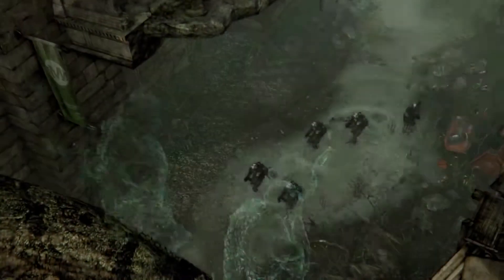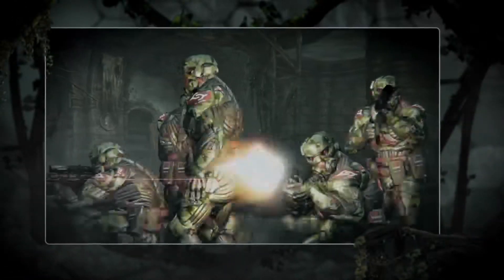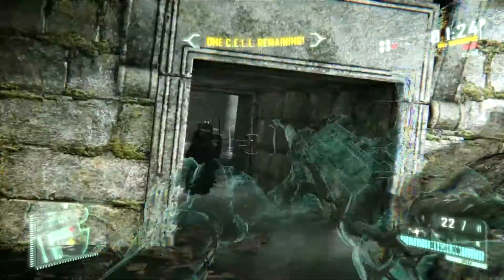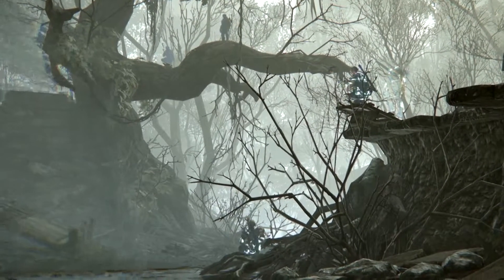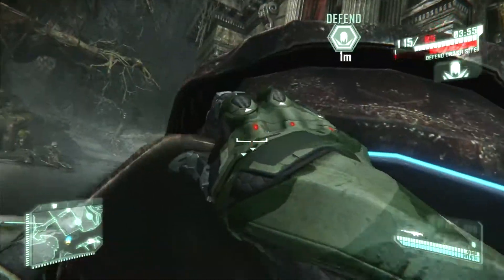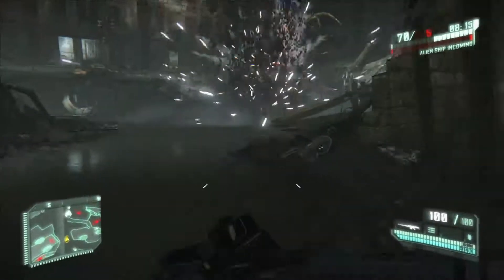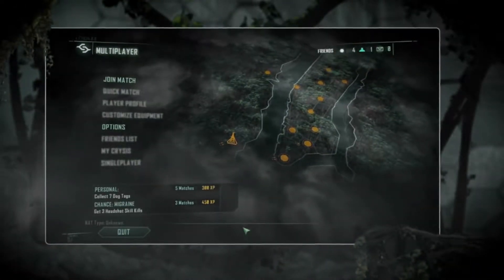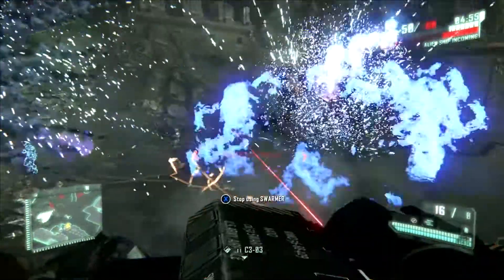Crysis 3 "Multiplayer Introduction" Trailer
Set in 2047, Prophet is on a revenge mission after uncovering the truth behind Cell Corporation's motives for building the quarantined Nanodomes. The citizens were told that the giant citywide structures were resurrected to protect the population and to cleanse these metropolises of the remnants of Ceph forces. In reality, the Nanodomes are CELL's covert attempt at a land and technology grab in their quest for global domination. With Alien Ceph lurking around every corner and human enemies on the attack, nobody is safe in the path of vengeance. Everyone is a target in Prophet's quest for retribution.